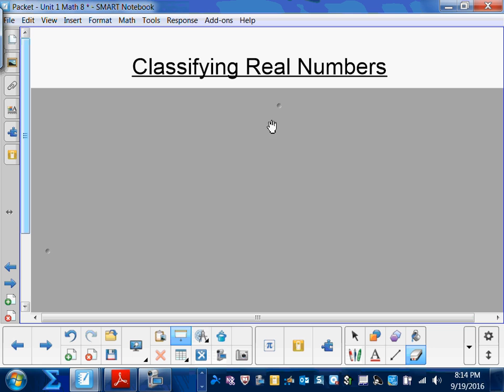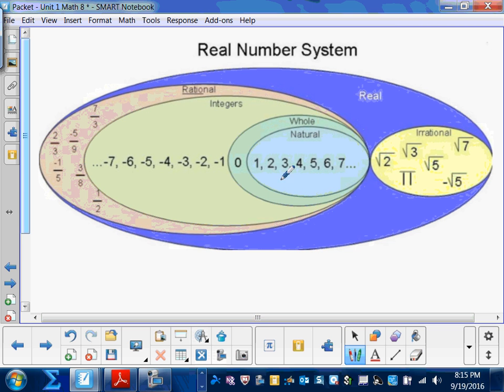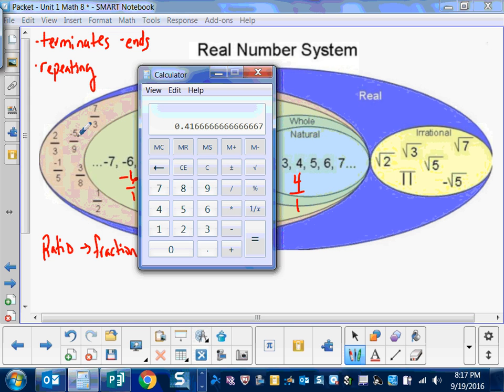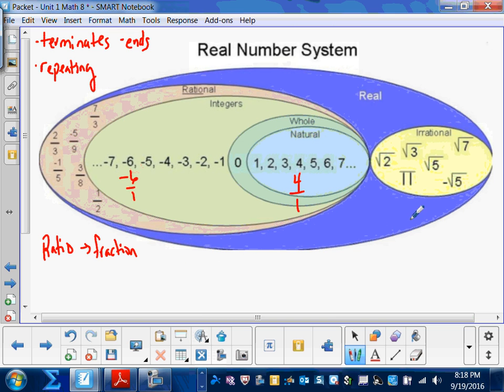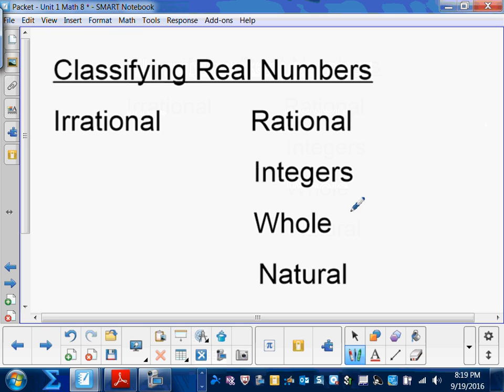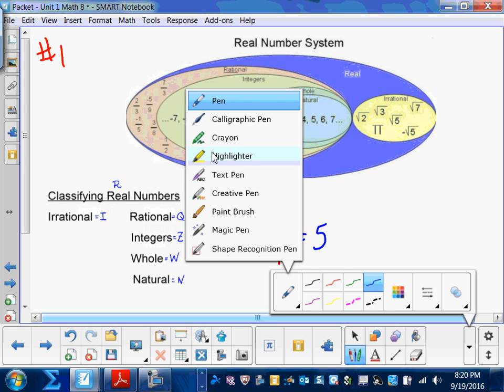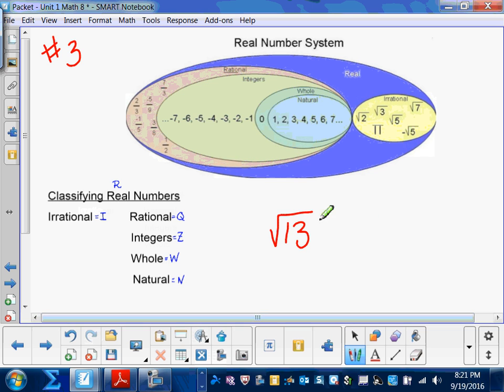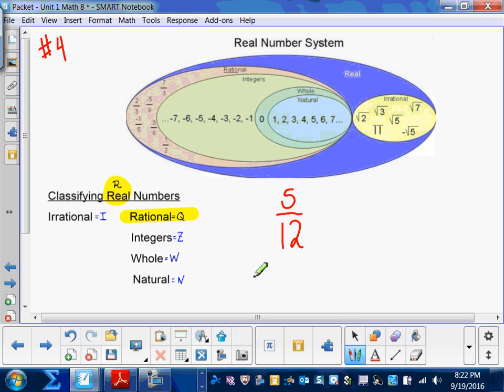Classifying Real Numbers